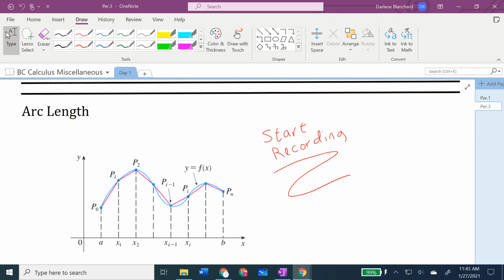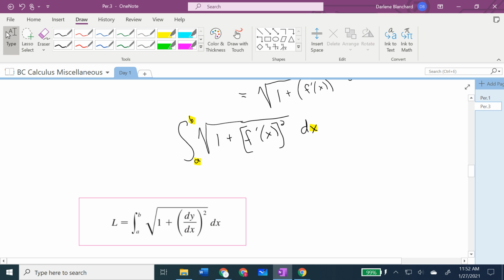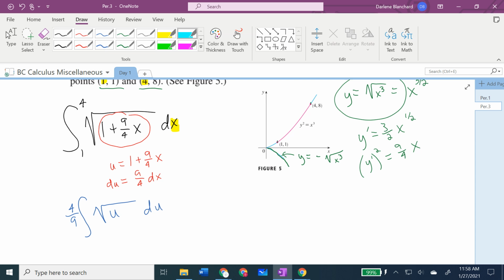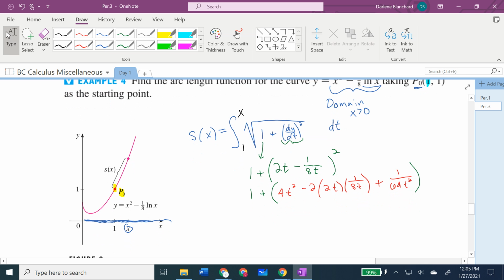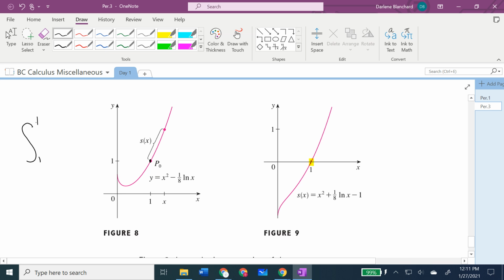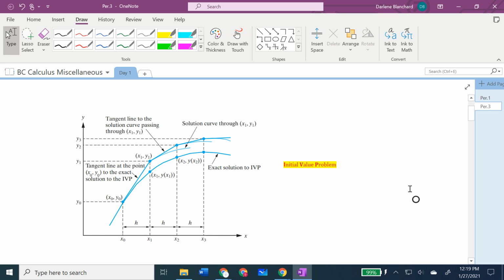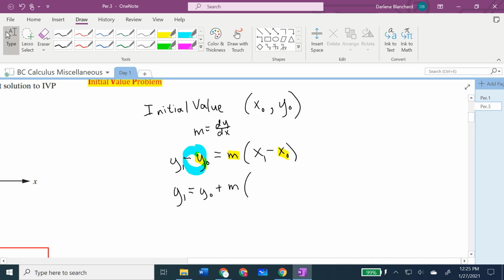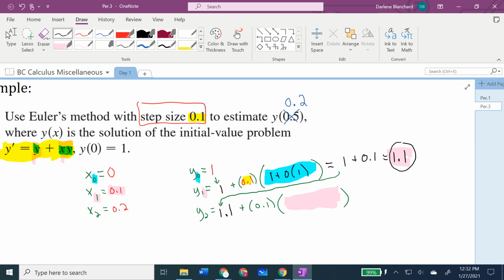BC Calculus Jan.27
Arc Length and Euler's Method